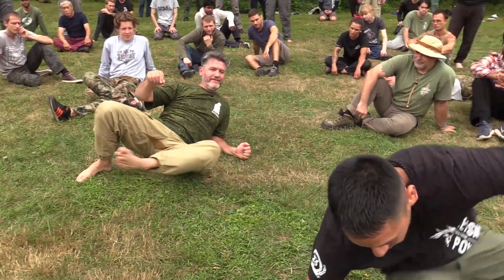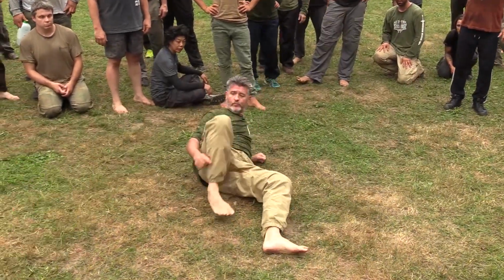Incredible Leg Sweeps on the Field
In this instructional demo at Systema camp, Vladimir Vasiliev shows how to trip and sweep the legs of his attackers.
It seems Vladimir is just laying on the grass, but notice how he constantly controls the entire body and legs of his opponents. He trips and sends them rolling every step they make.